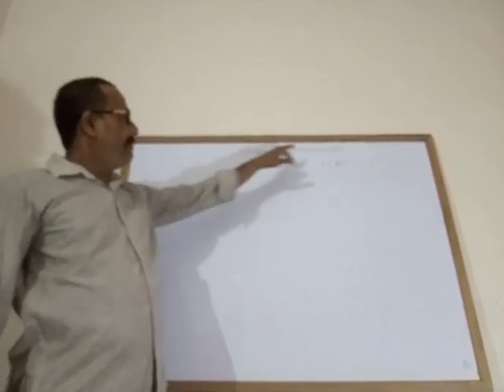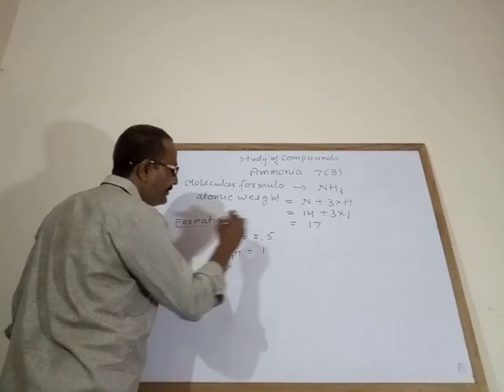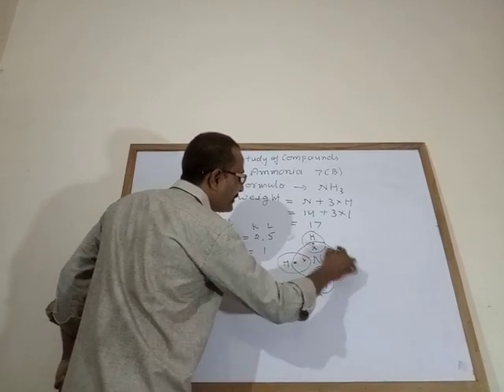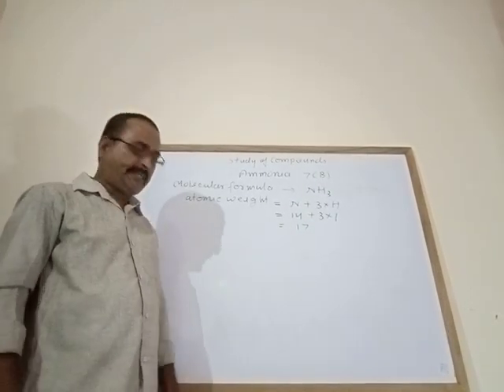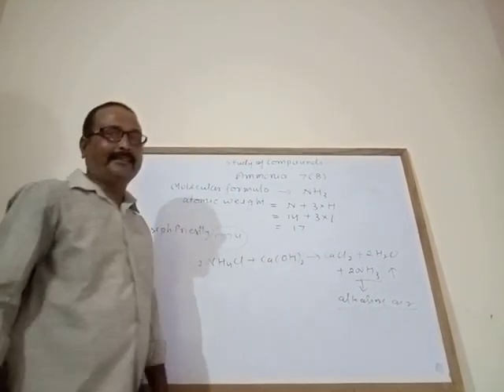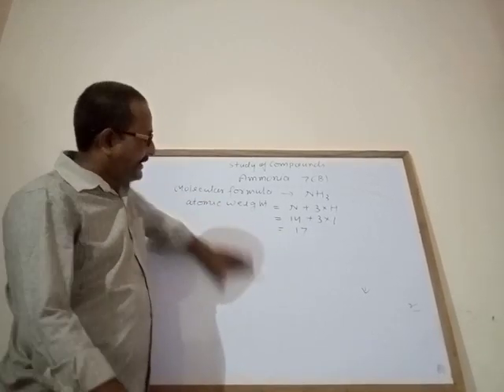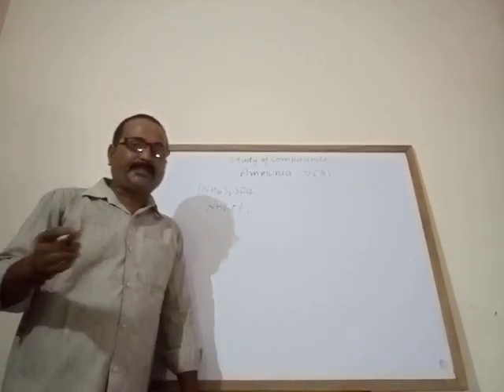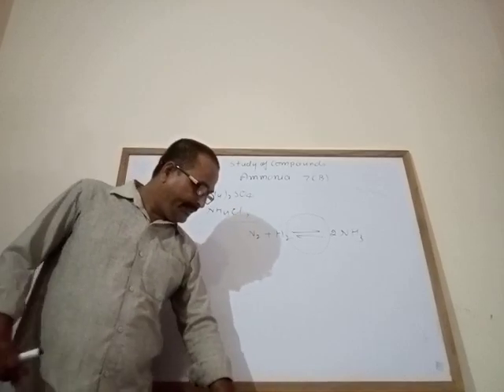Chemistry - X ( Study of compounds) Ammonia 7 B... 1